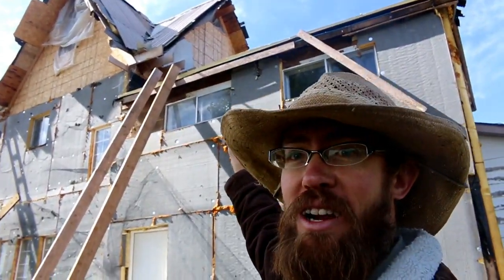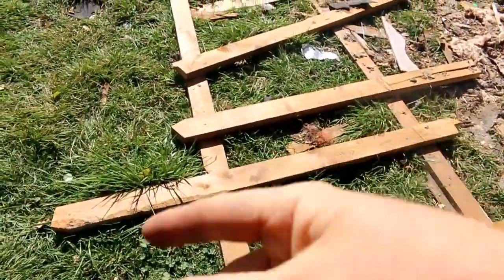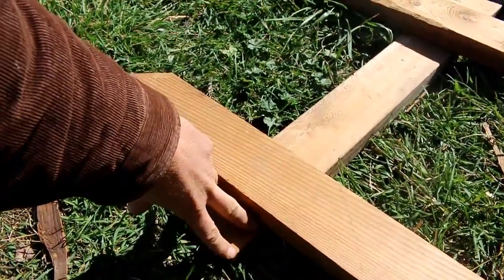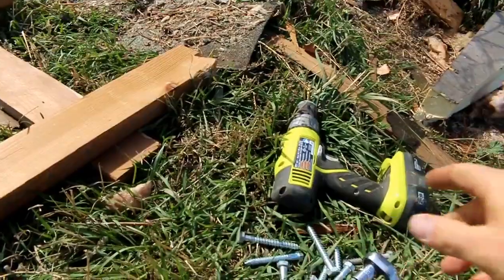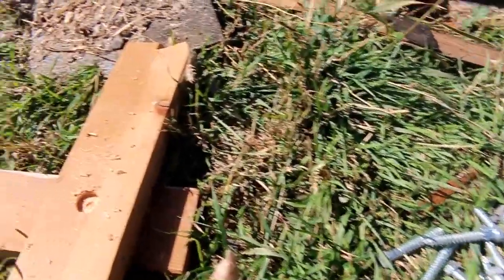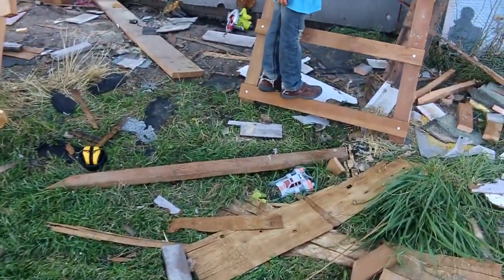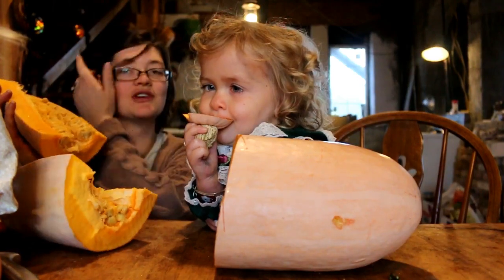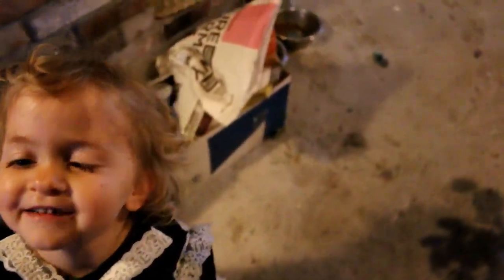Building a 16-foot LADDER...strong (and reclaimed).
Trent and Everett work on building a ladder in order to work on the roof, and we share a little poetry from our home-school day.

Trent is a full-time artist (oil painter) who is building our house with his own two hands! We moved from the city to a farm in Idaho, and have been rebuilding the old house from the foundations up out of reinforced and insulated concrete! Each day is spent enjoying the “art” of slow living.

(New videos nearly every day).

*6-qt stainless steel pressure cooker (easy to use, and another must-have)

*Frontier Living: An Illustrated Guide... (by Edwin Tunis)